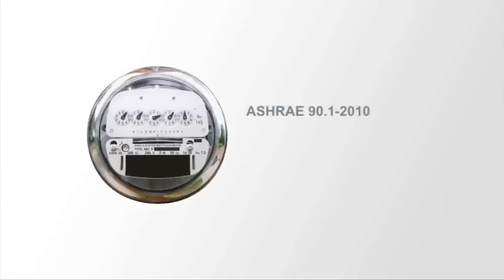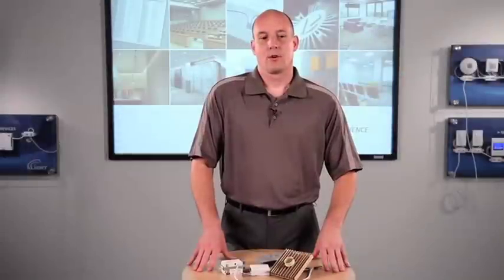Smart + Simple Controls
Controls integrated with luminaires help meet lighting energy codes and maintenance needs. Michael Montgomery, Controls Sales Manager at Acuity Brands, explains multiple scenarios surrounding needs for controls that are Smart + Simple.